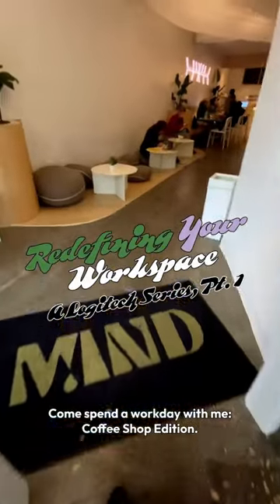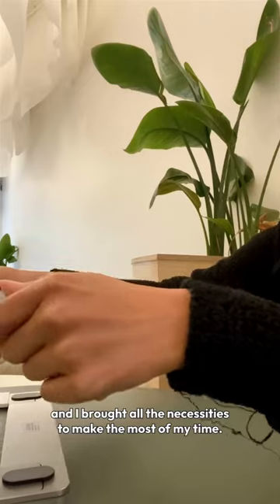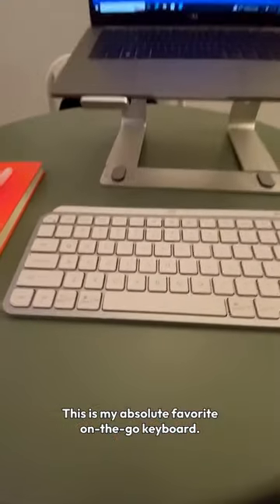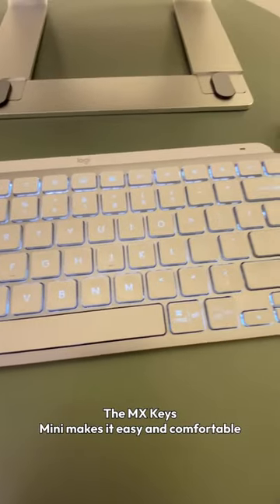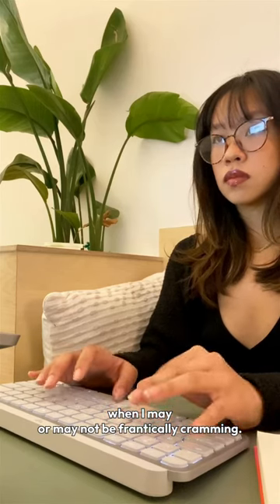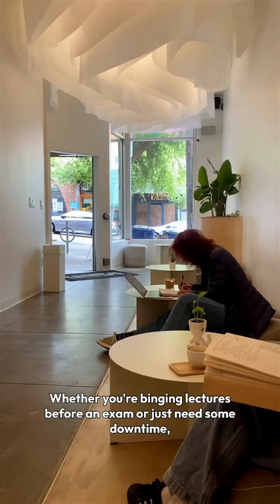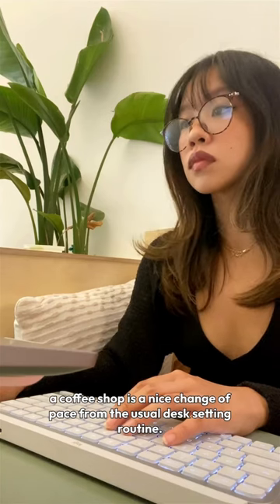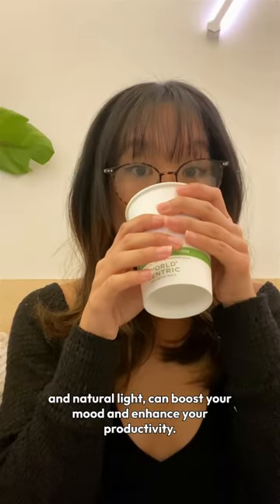guess where we'll be working from next👀